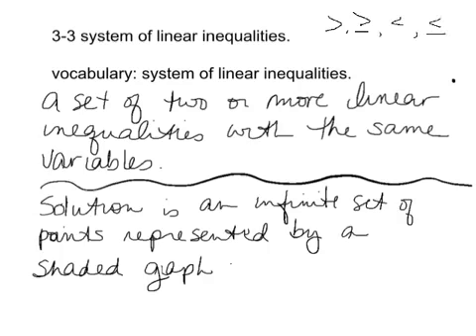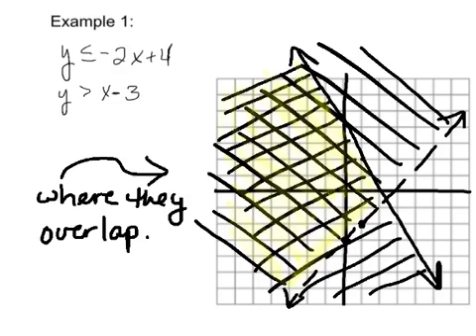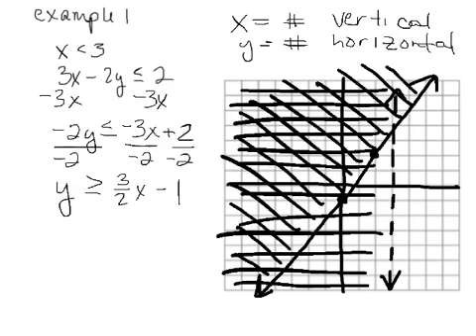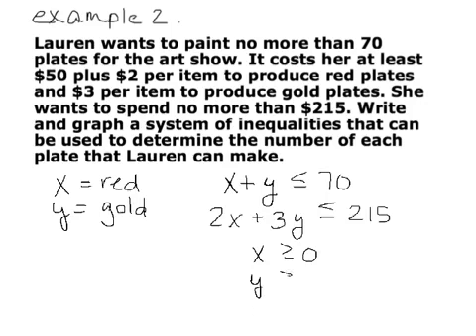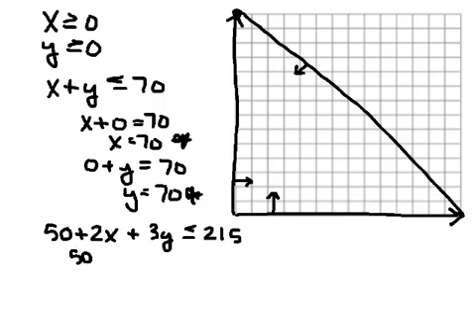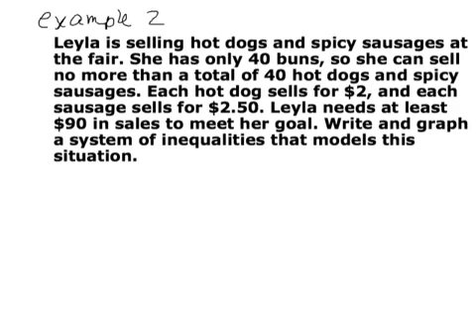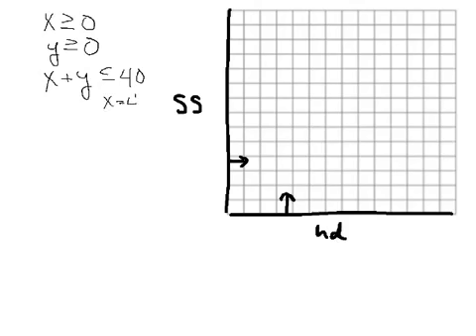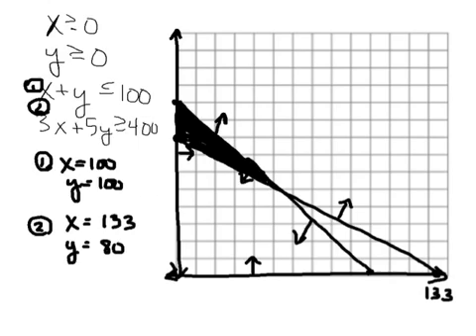3 3 linear inequalities